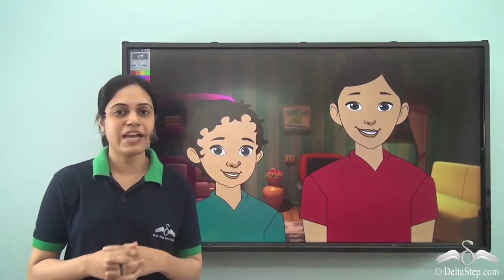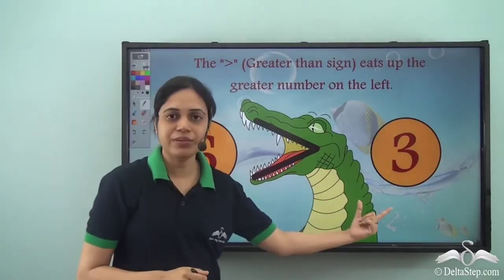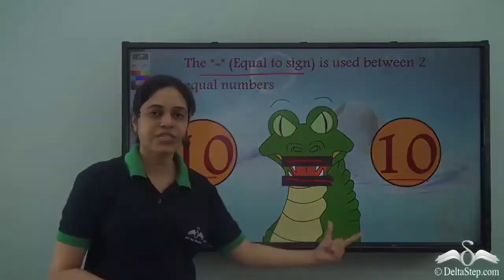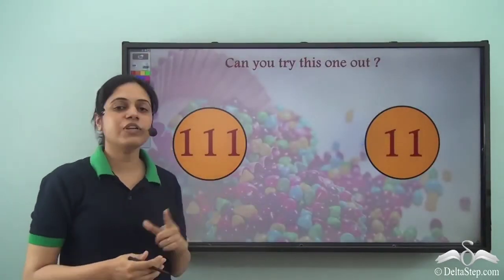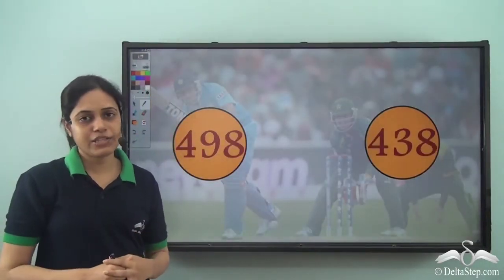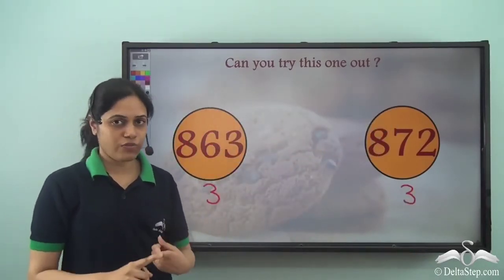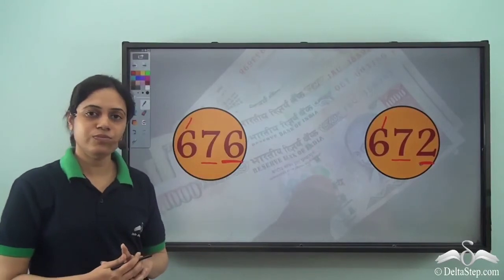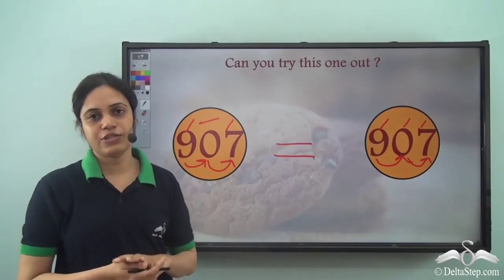Comparing 3 digit numbers-more,less and equal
Ch 1 Numbers upto 200